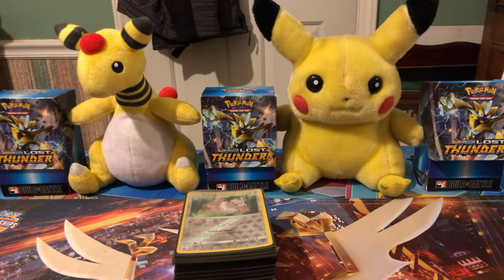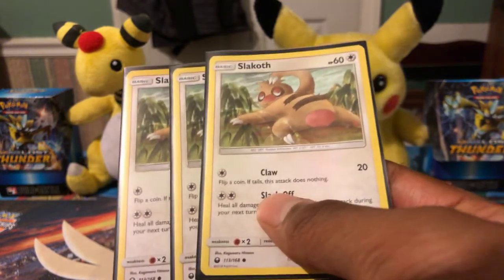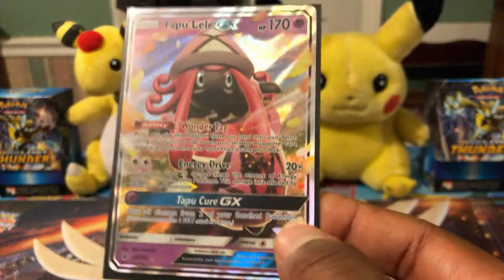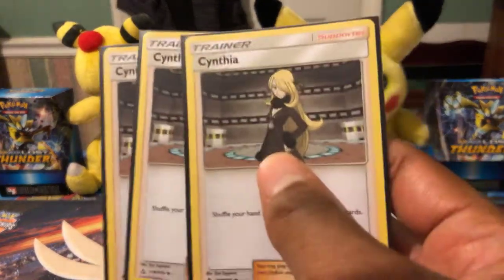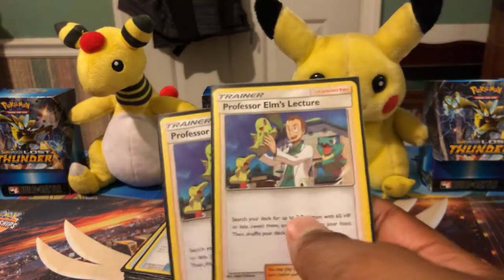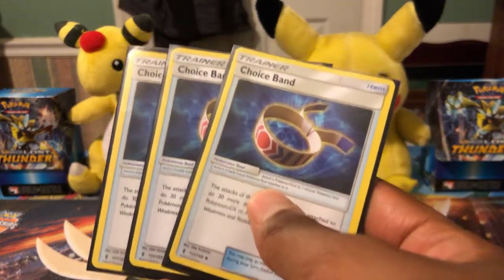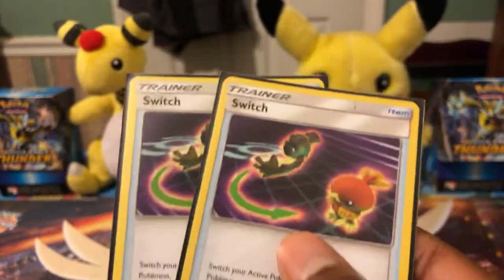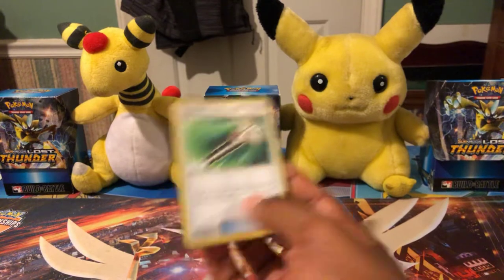Slaking/Malamar deck profile post Lost Thunder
3 slaking
1 vigoroth
3 slakoth
3 Malamar
3 inkay
2 deoxys
1 Tapu Lele gx
1 Dawn wings necrozma gx
1 oranguru

3 Cynthia
2 Lillie
2 Tate and Liza
2 judge
3 guzma
2 professor elm’s lecture
4 Ultra Ball
2 timer ball
3 choice band
4 rare candy
2 switch
1 rescue stretcher
3 altar of the moone

6 psychic energy
3 double colorless energy